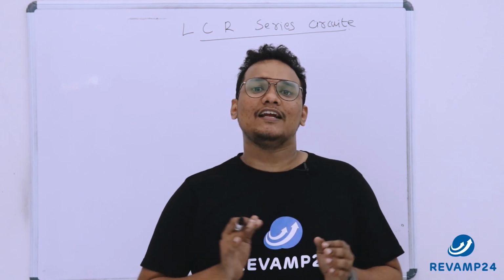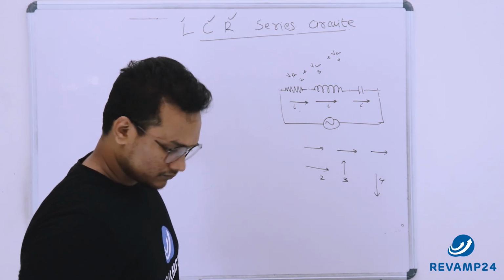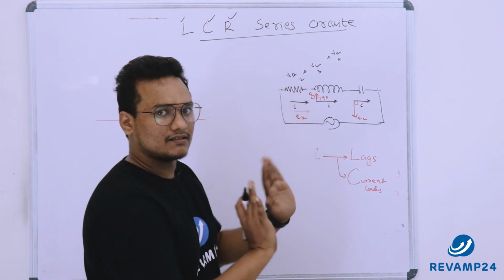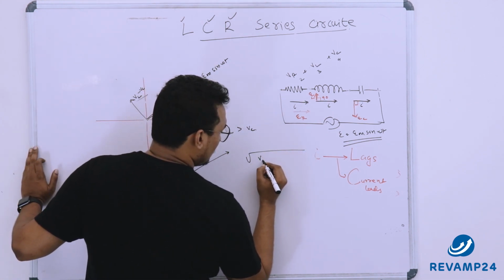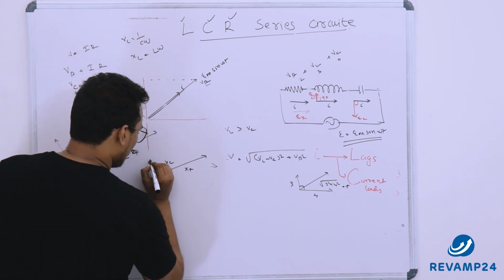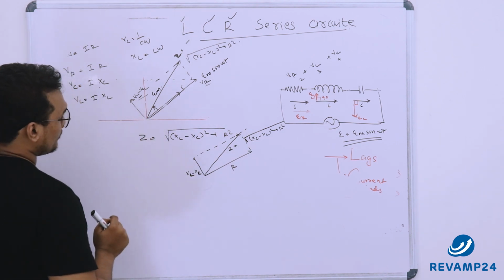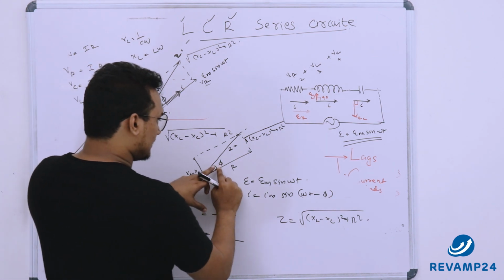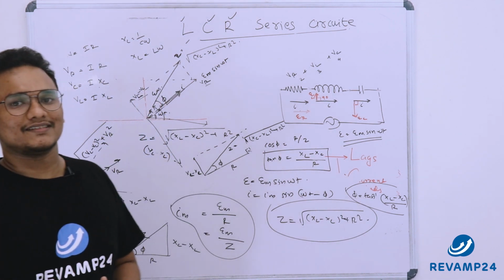LCR Series Circuit || Class 12 || Physics || NCERT|| CBSE || CUCET || VITEEE || KCET || MHTCET